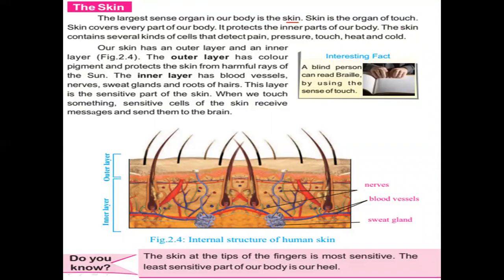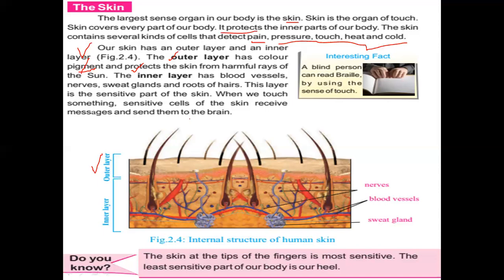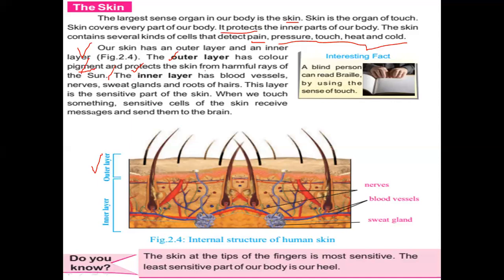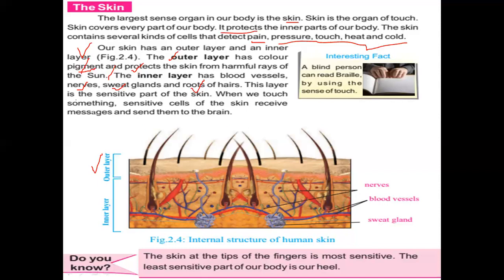Grade 6 Science 6